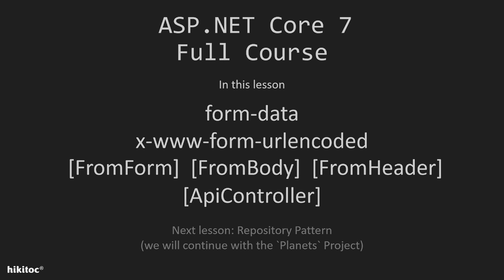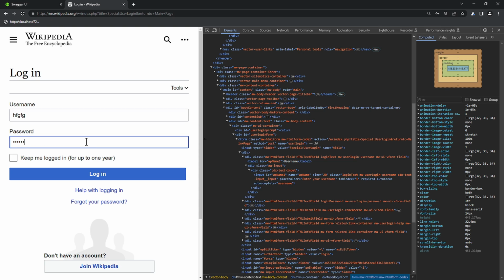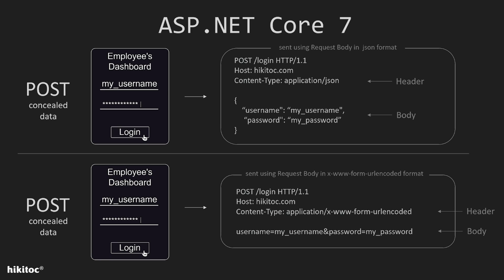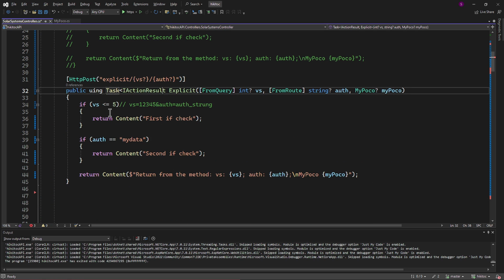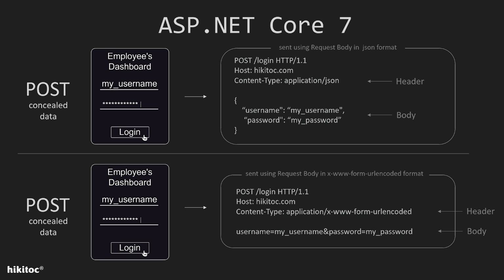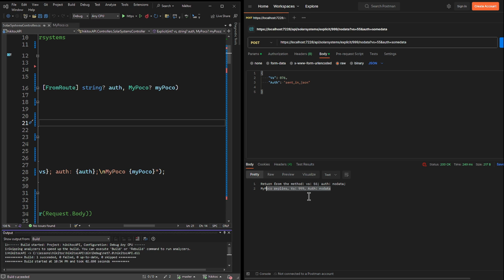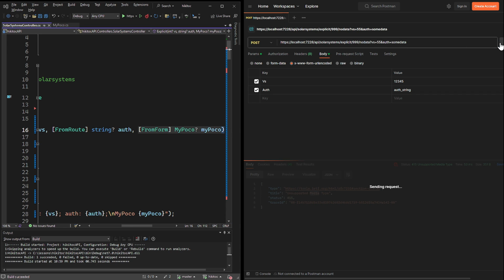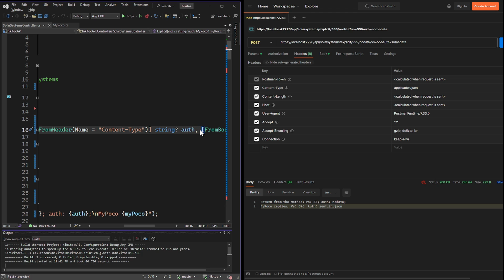.NET Core 7: ApiController, FromBody, FromForm, and FromHeader Attributes difference Explained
In this comprehensive video, you will learn about the ApiController, FromBody, FromForm, and FromHeader attributes in .NET Core 7. These attributes are used to bind data to action parameters in ASP.NET Core Web APIs. The ApiController attribute is applied to controllers to indicate that they are Web APIs. This attribute enables several features that are specific to Web APIs, such as implicit and explicit model binding and response formatting. The FromBody, FromForm, and FromHeader attributes are used to specify the source of the data for action parameters. The FromBody attribute specifies that the data should be bound from the request body. The FromForm attribute specifies that the data should be bound from a form field. The FromHeader attribute specifies that the data should be bound from an HTTP header. This video will explain each of these attributes in detail and provide examples of how to use them. You will also learn about the best practices for using these attributes.

ASP.NET Core 7 Full Course and Entity Framework Project.